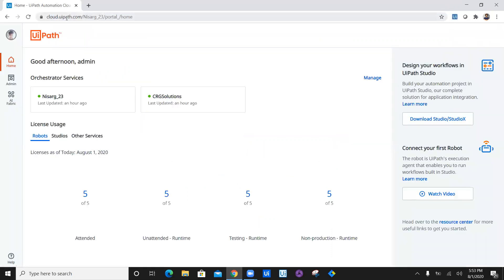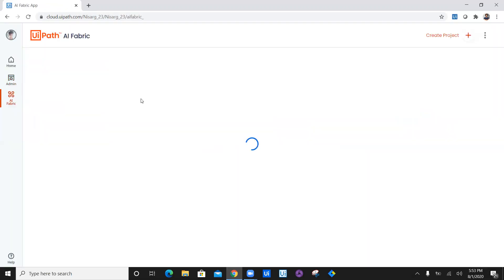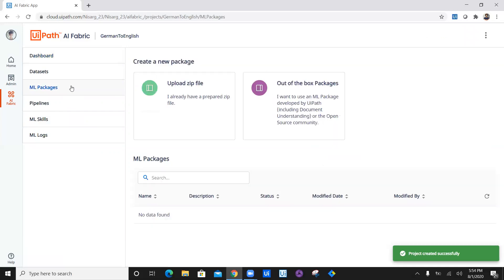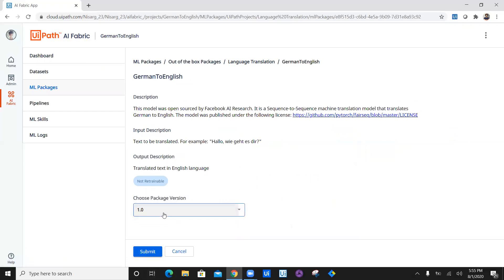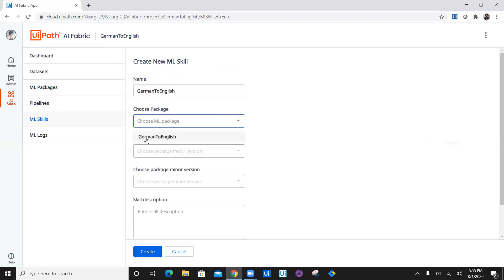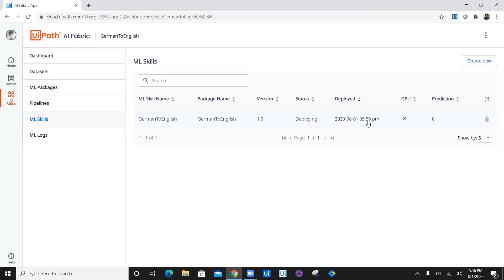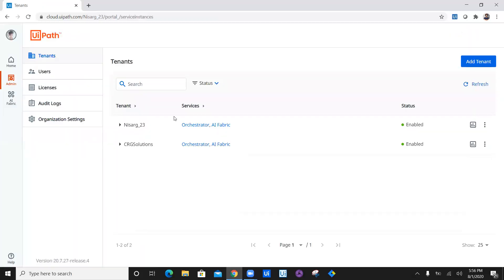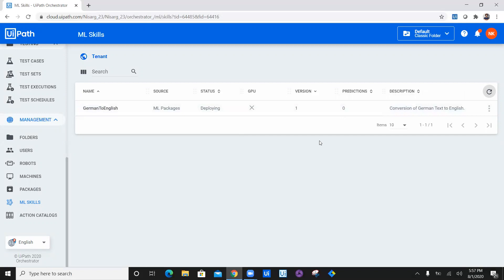German to English Translator machine Learning Model | E02 | Slack Chatbot| AI Center | UiPath